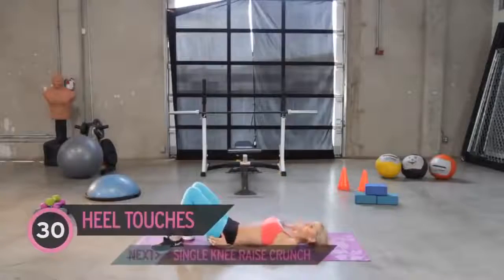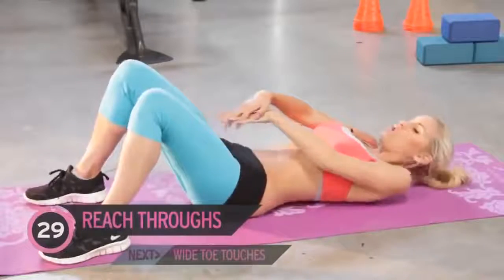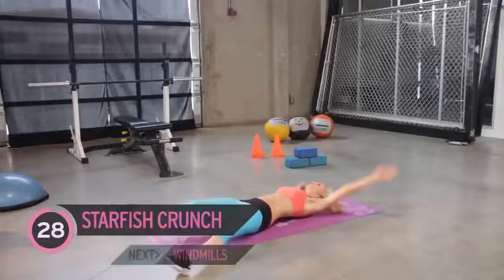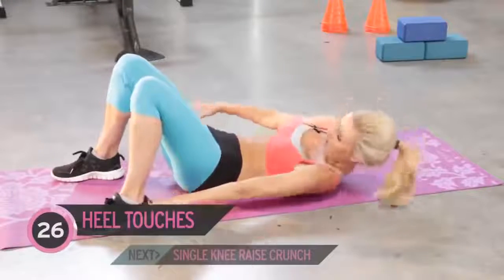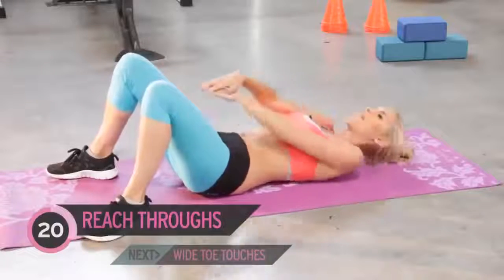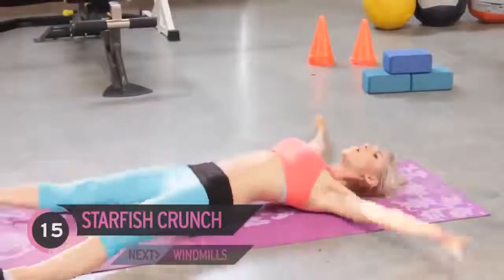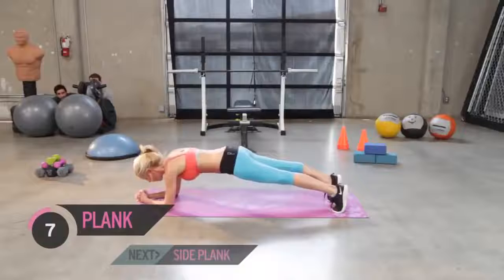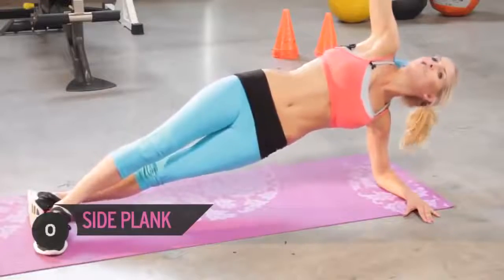How to lose belly fats in just 1 week